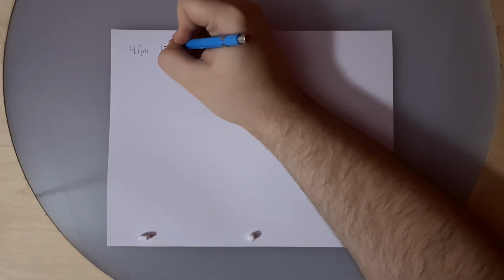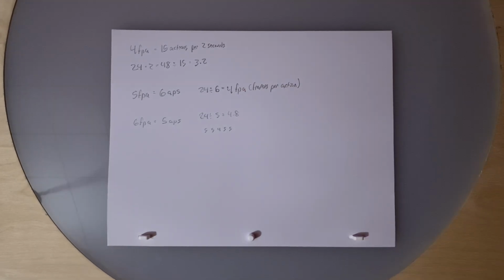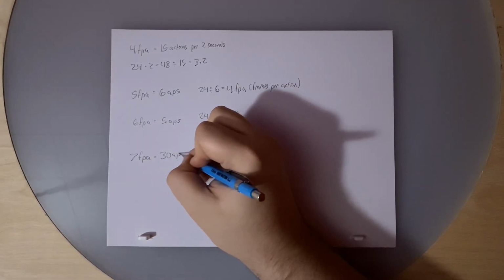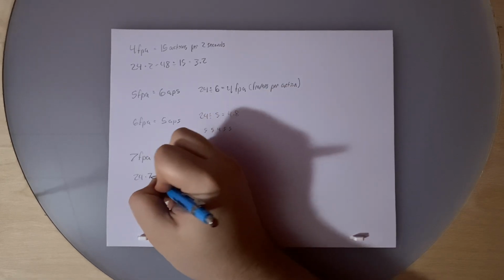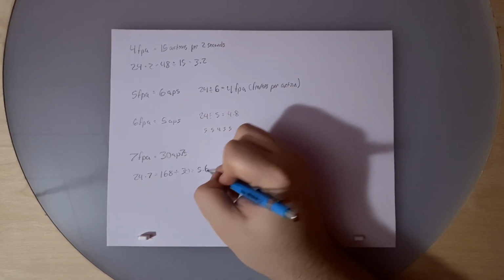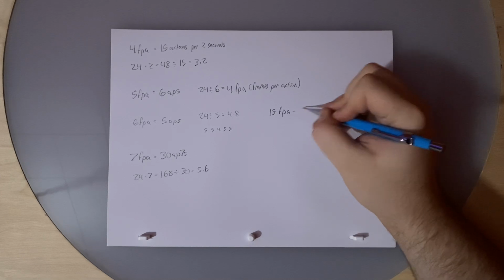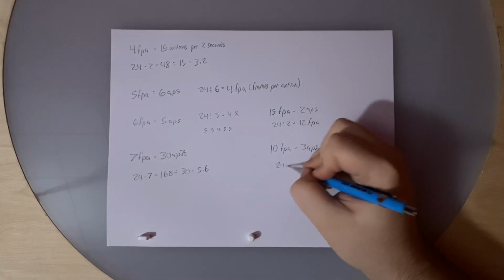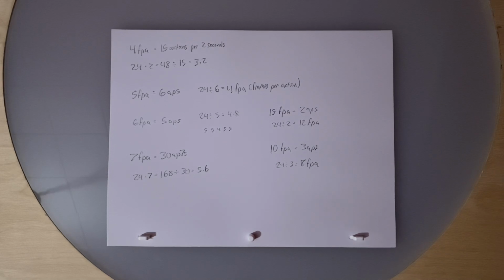Return of the Frame Rate Conversion Formula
Back in January, I uploaded a video showcasing a formula I developed to help people convert frame rates without altering the timing. This can be used to make more authentic Chaplin-like animations, or used to get the timing off a reference video that isn’t 24 frames per second.